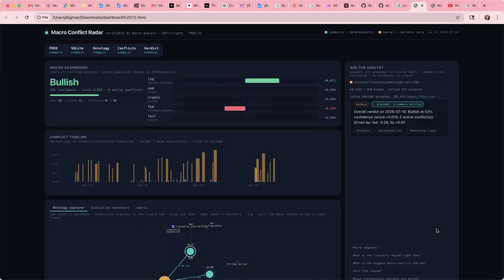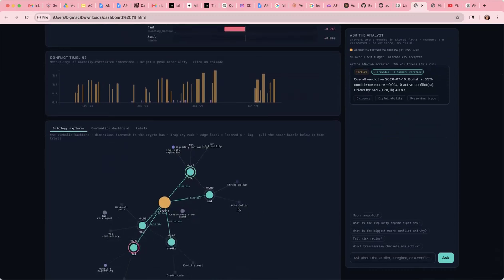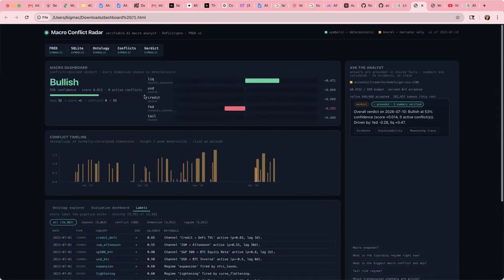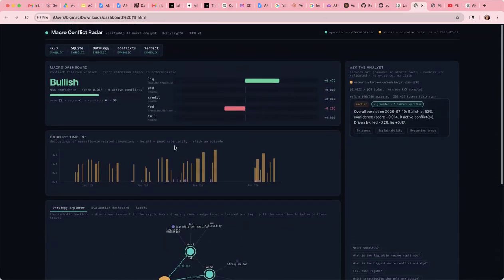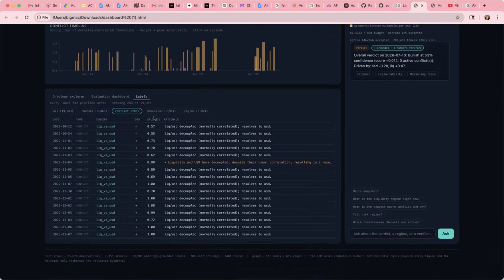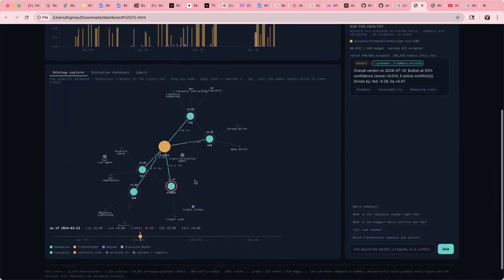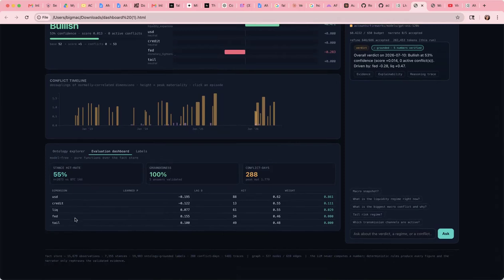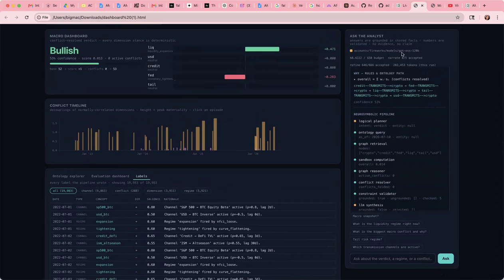Macro Conflict Radar